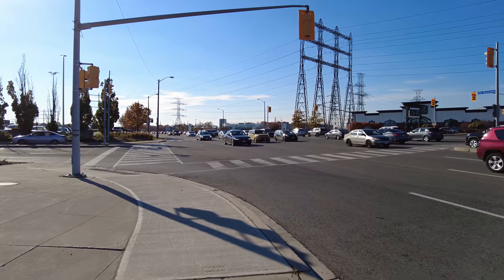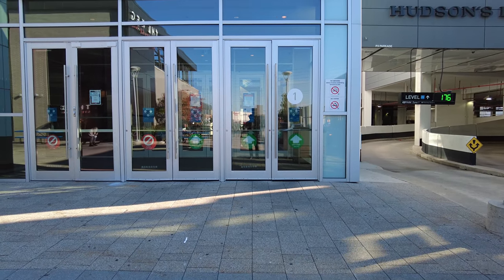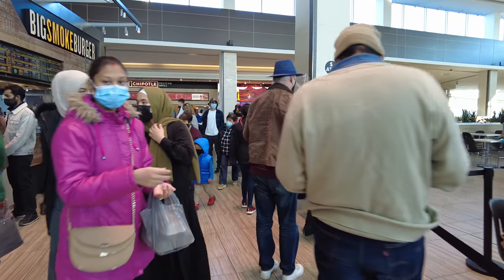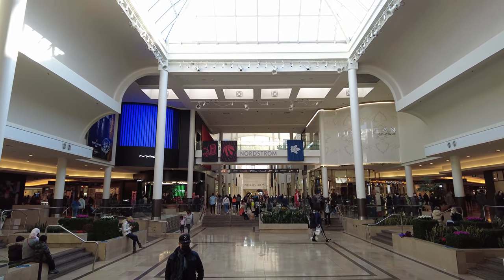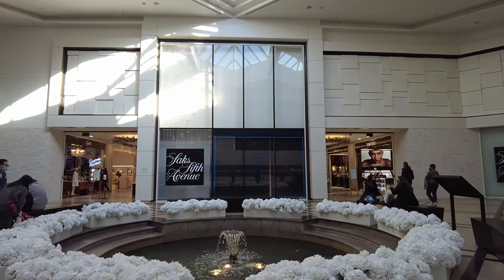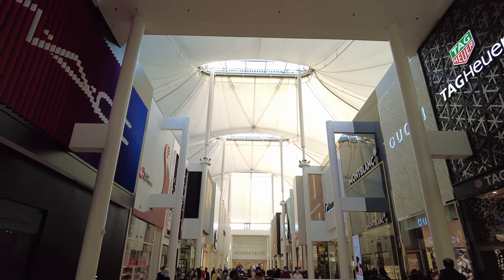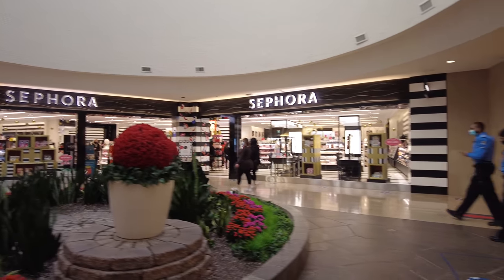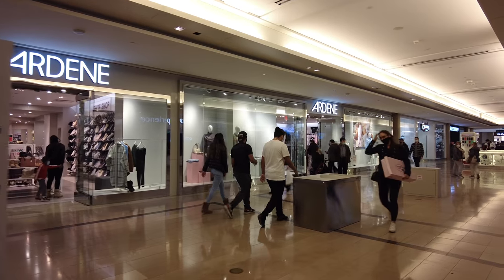Exploring Sherway Gardens Mall in Toronto's West End (Nov 2021)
A walk around Sherway Gardens, a large and fairly upscale mall in the city's west end.

Recorded in 4K at 60 FPS with a DJI Pocket 2 on Saturday, November 6, 2021.

GoPro Hero 9 Black: (cycling videos & livestreams)
GoPro Hero 10 (upgraded model)
Shure MVL Omnidirectional Lav Microphone (my primary mic for livestreams)

Accessories
Moza Mini MX Gimbal (used in livestreams)
DJI Osmo Mobile 4 Gimbal
Raz Pro Smart Tail Light